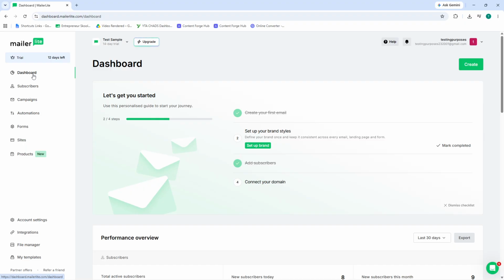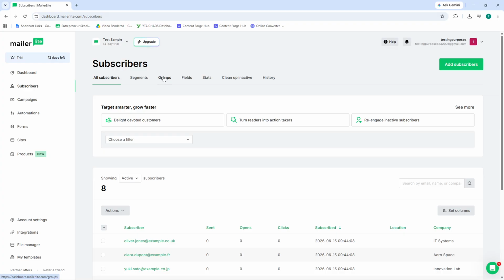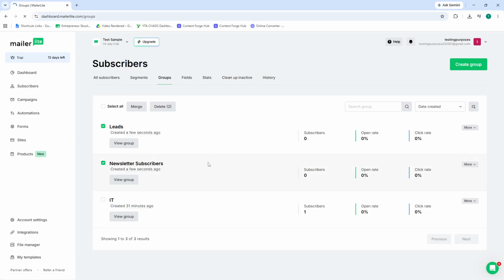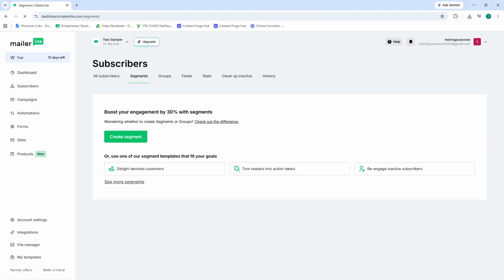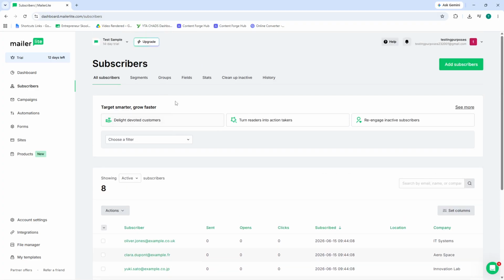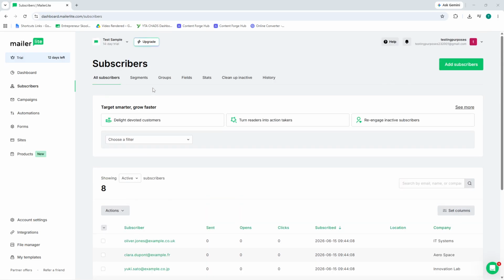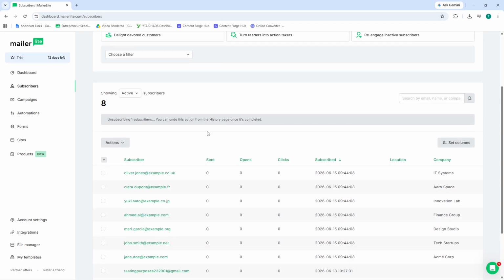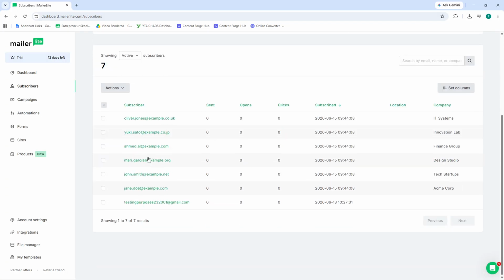Organize Subscribers In MailerLite [Simplified]